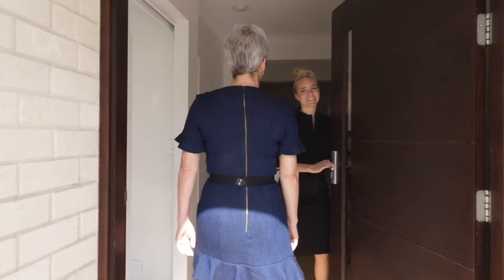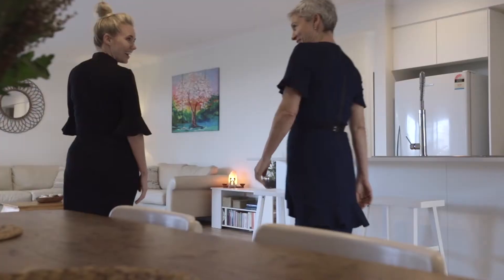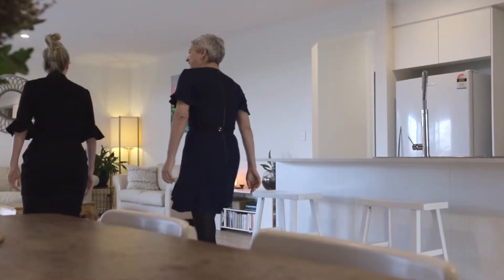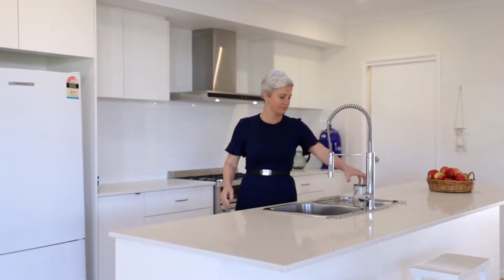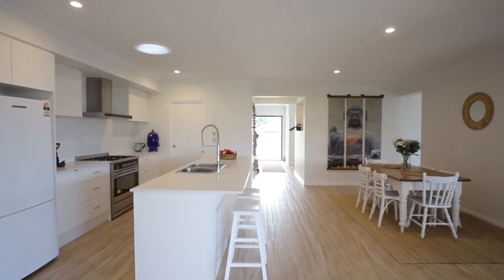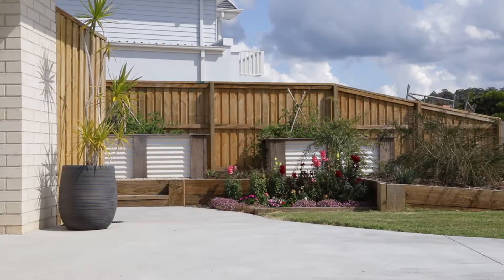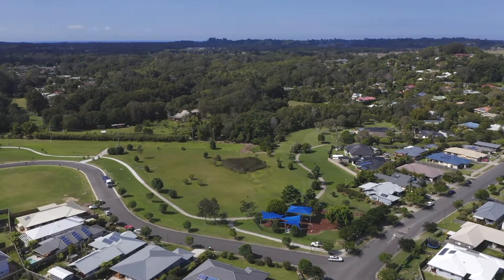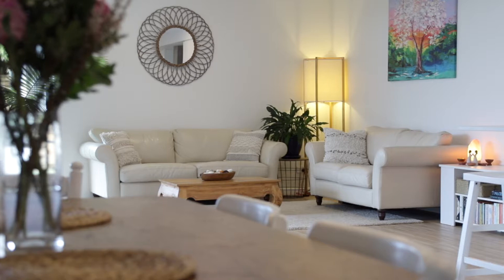First National Byron: 27 Corella Crescent, Mullumbimby